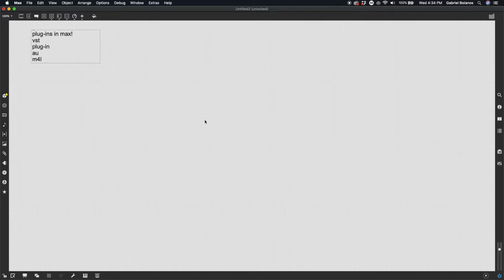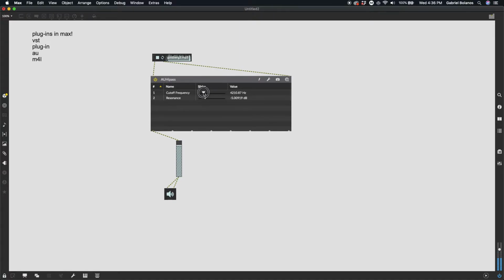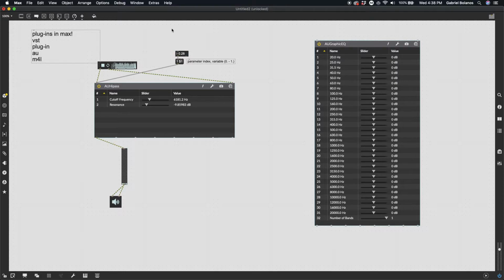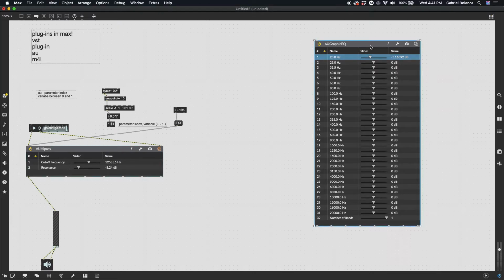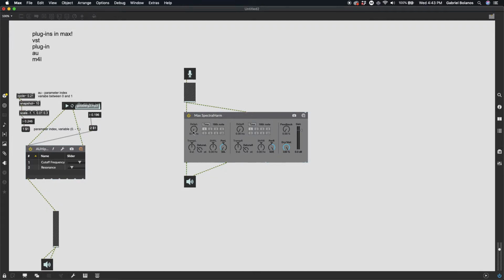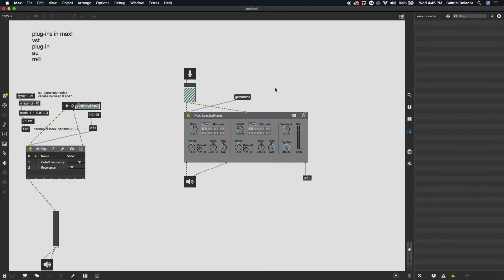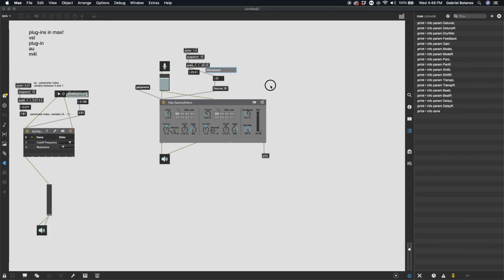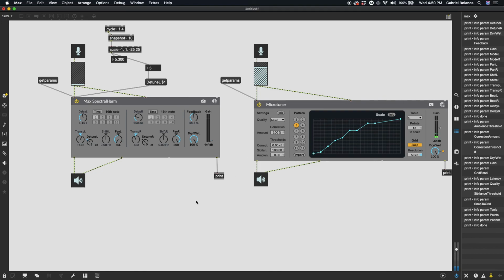AU plug-ins and Max for Live objects in Max/MSP